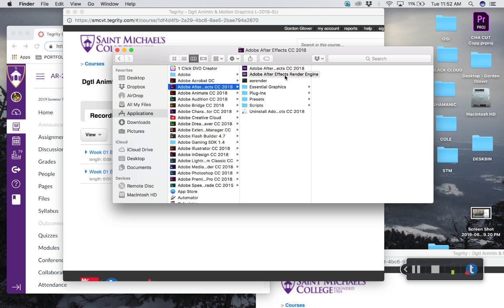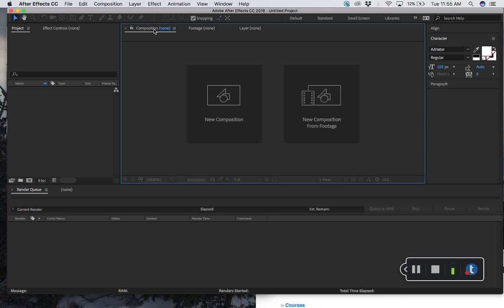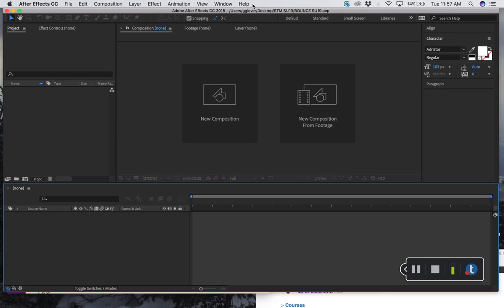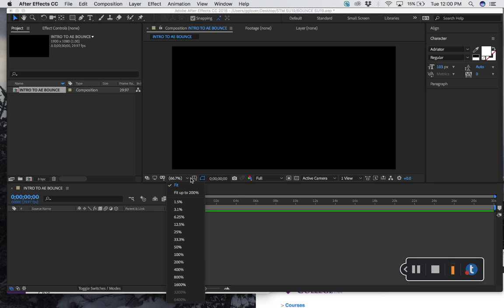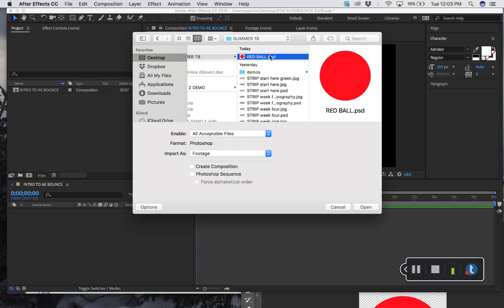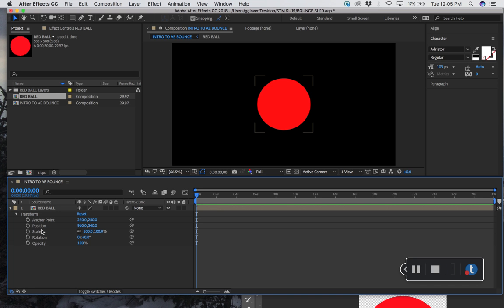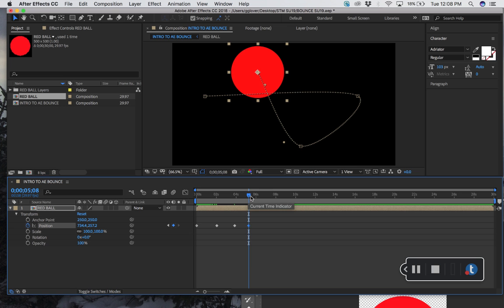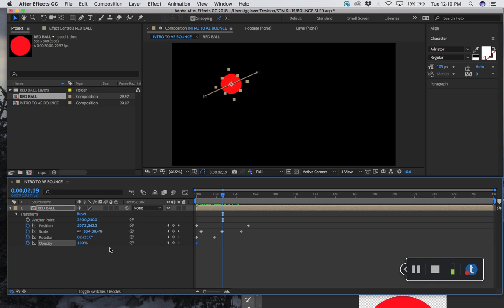Week 01 Bounce 03 (opening AE)